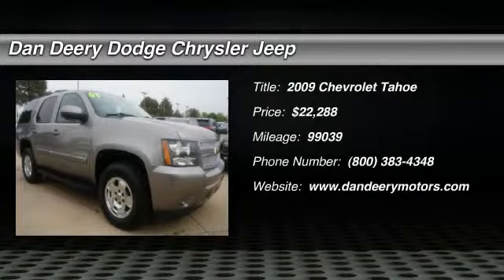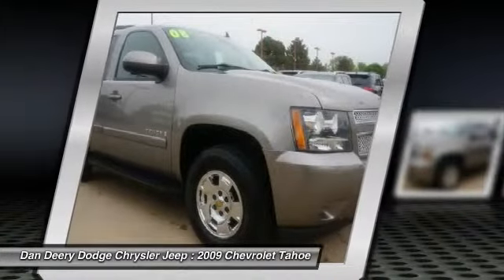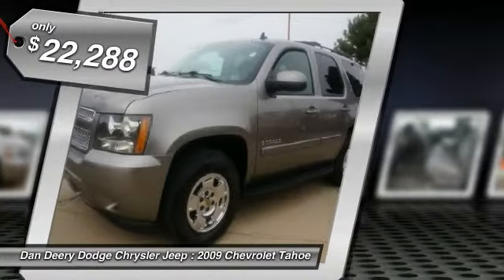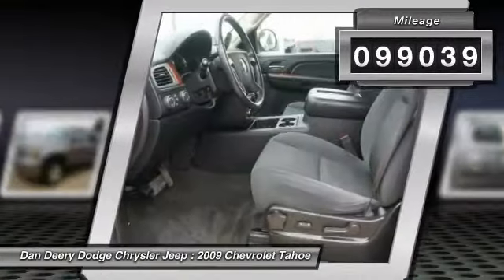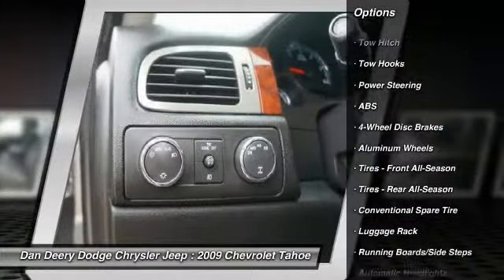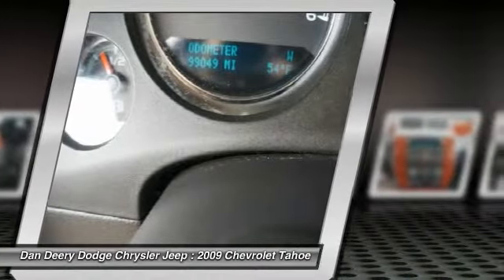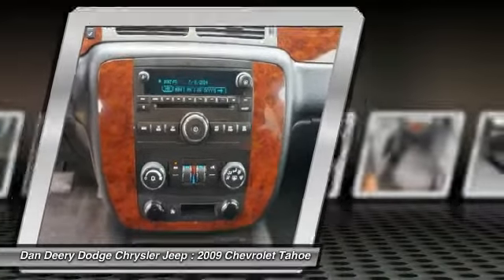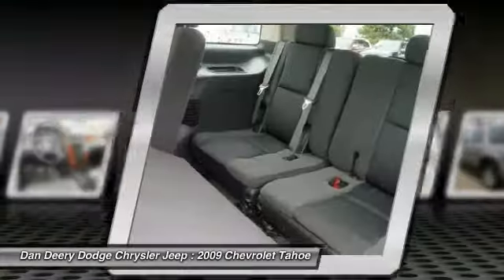2009 Chevrolet Tahoe Waterloo Iowa U21398A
2009 Chevrolet Tahoe LT - $22288

Are you interested in a simply outstanding SUV? Then take a look at this stunning-looking 2009 Chevrolet Tahoe. New Car Test Drive said it ...offers cargo space, passenger accommodations, and towing capacity. It's a full-size truck and handles like one... while delivering a good ride and a pleasant interior... It is nicely equipped with features such as Tahoe LT, 4WD, LOCAL TRADE, and You Want More... You Get More !!. J.D. Power and Associates gave the 2009 Tahoe 5 out of 5 Power Circles for Overall Initial Quality Design. Score this terrific Tahoe at a fantastic price that you can easily afford!